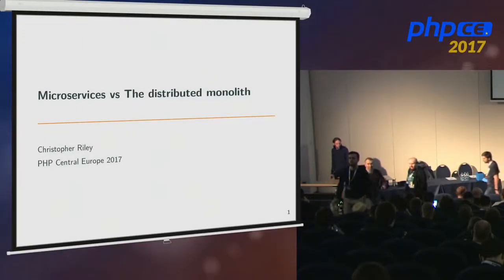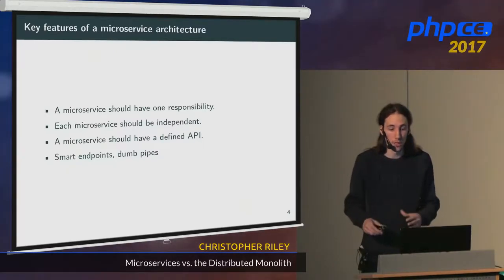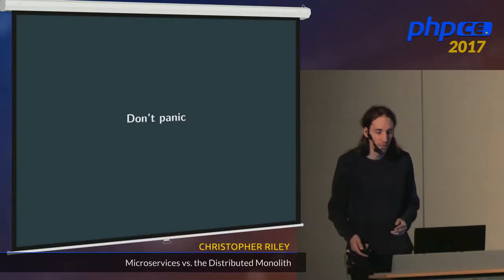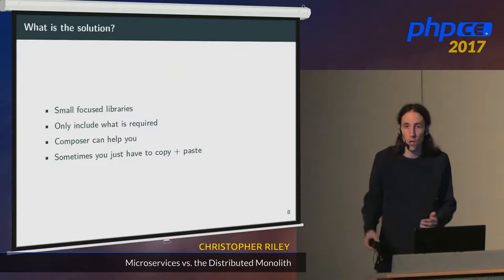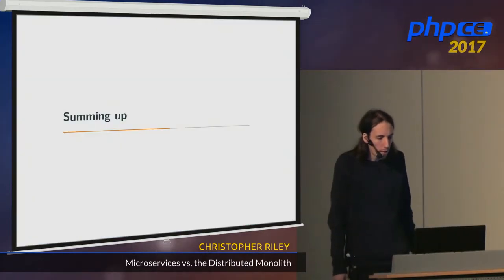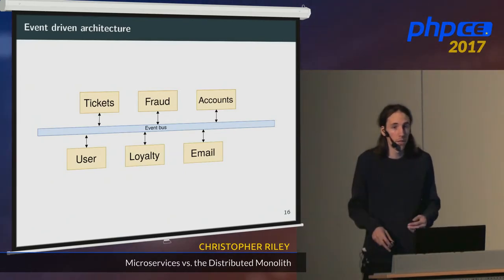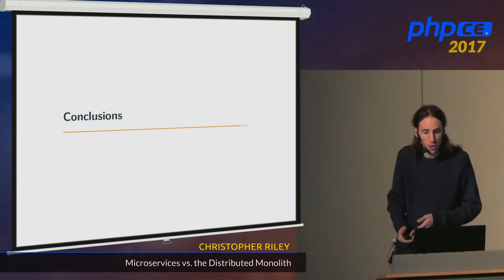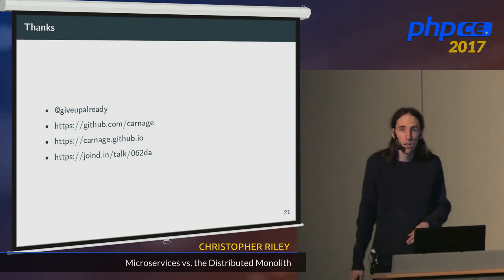Christopher Riley: Microservices vs The Distributed Monolith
When faced with a challenging legacy code base, tightly coupled and void of discernible structure: a big ball of mud, it is common to decide to refactor this monolith to a microservice architecture to separate concerns and split the codebase up, however without any clear boundaries you are in danger of creating a distributed big ball of mud.
You may recognise the symptoms of a distributed ball of mud: a large unfocused 'common' library shared between multiple services; performance issues as your front end makes calls to multiple back end API's to serve a single request; dependency hell on deployments as you have to release multiple code bases simultaneously and uptime issues as a single microservice going down brings down your entire application.
In this talk I'm going to cover some of the common pitfalls you might encounter when building a microservice architecture and show you how to use an event driven architecture to build truly scalable microservices.